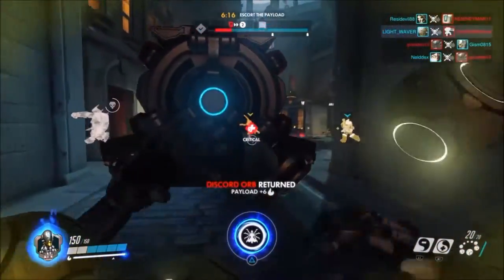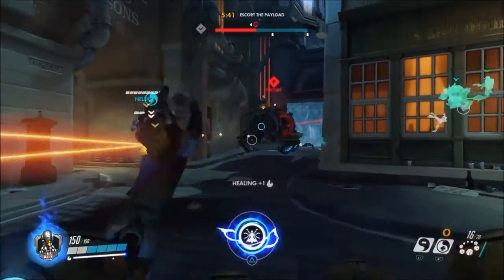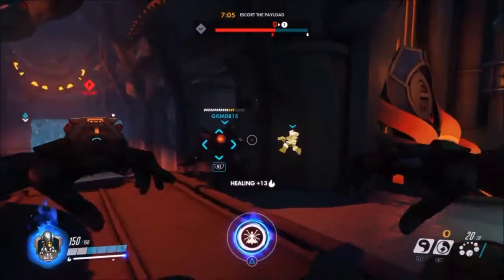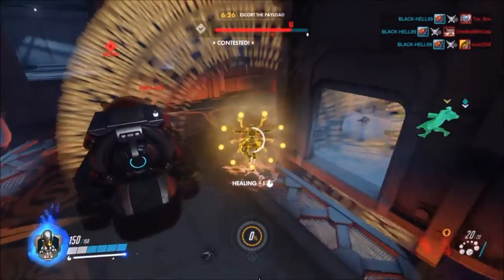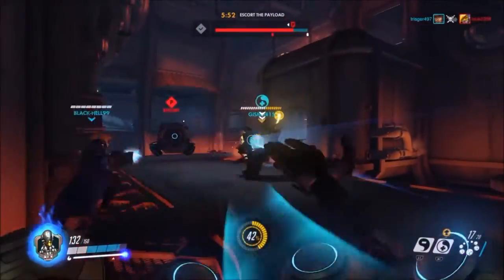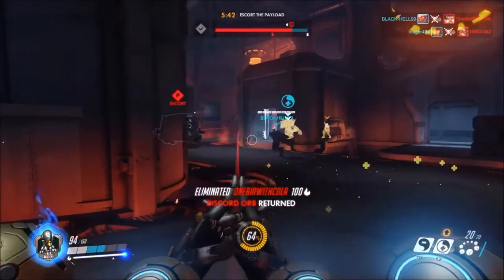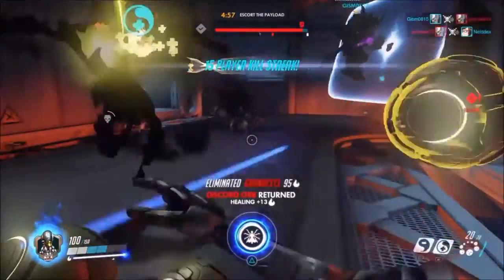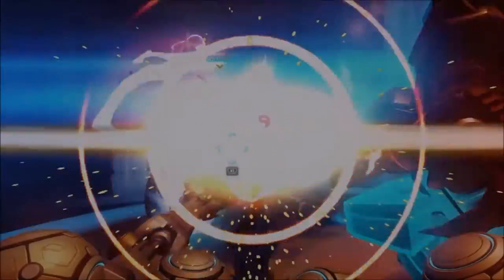Overwatch: How To Play Zenyatta Effectively (17 killstreak gameplay)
hello everyone
this is a guide to zenyatta video

i wanna make video's in this order of the overwatch classes:
offensive, support, defensive and tank
i'll do this over and over.

if you want to see a specific hero in these video's just comment it down below